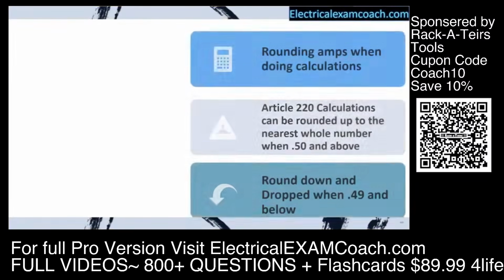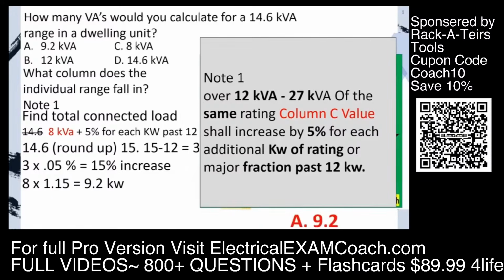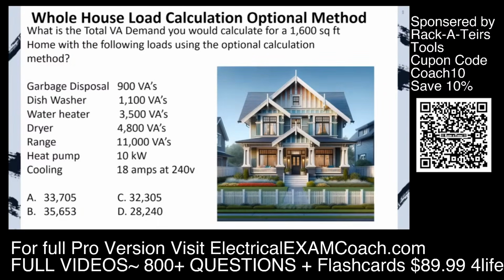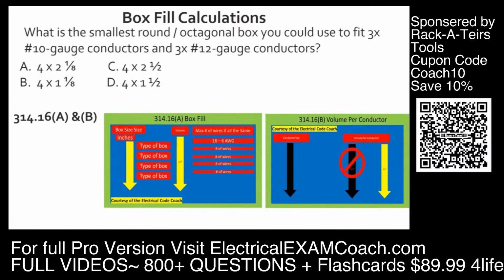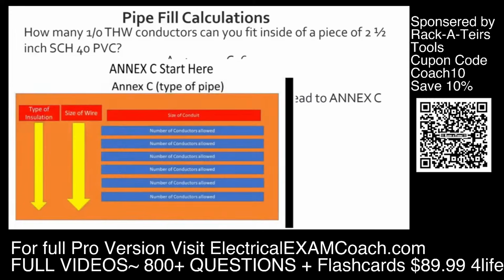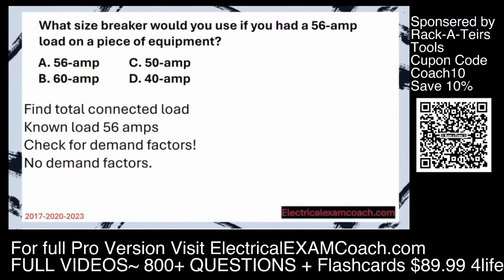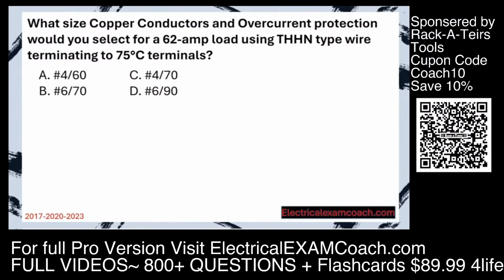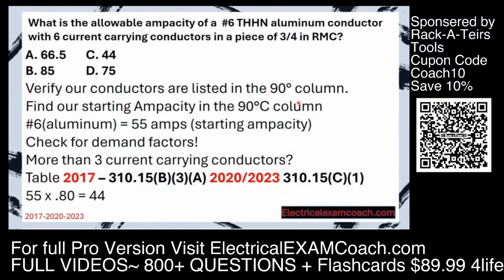Free Electrical Exam Prep Electrician Exam Prep Calculations Portion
Alpha Phase Podcast Episode
Calculations Portion Electrical Exam Prep PSI, ICC, Masters, Journeyman, Electrical Contractor